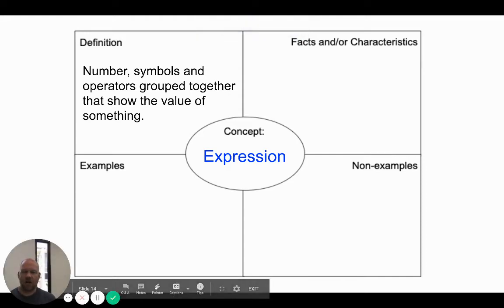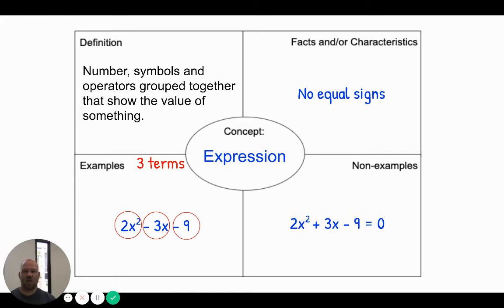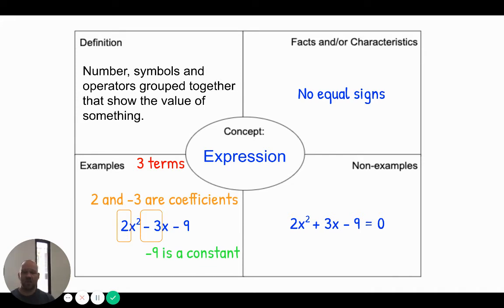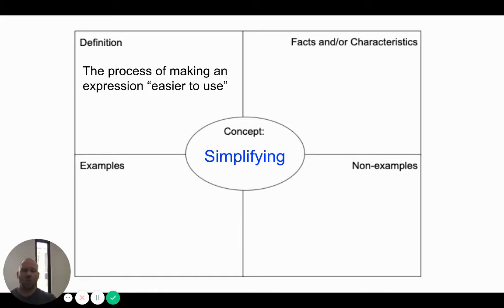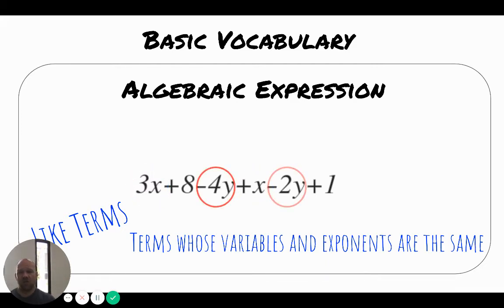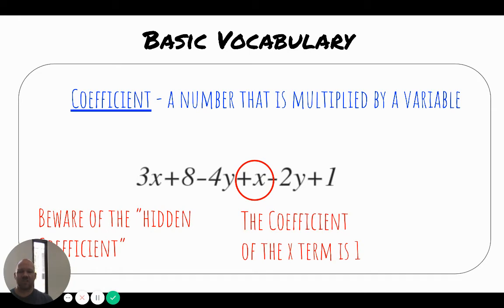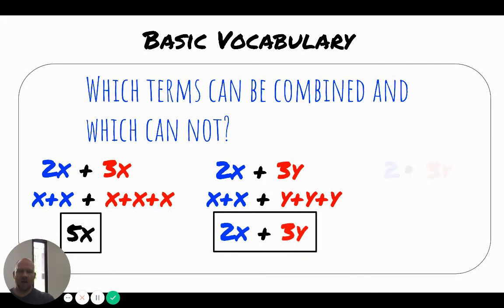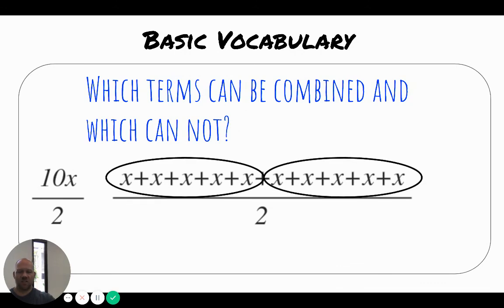+DL Lesson 1 Simplifying Expressions